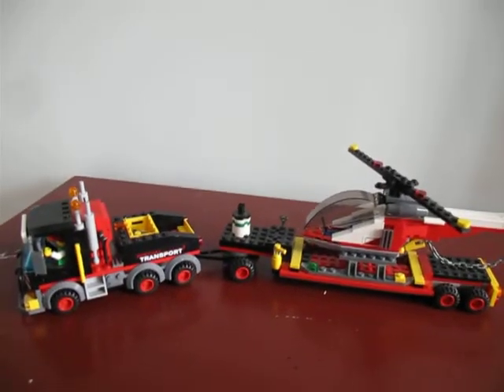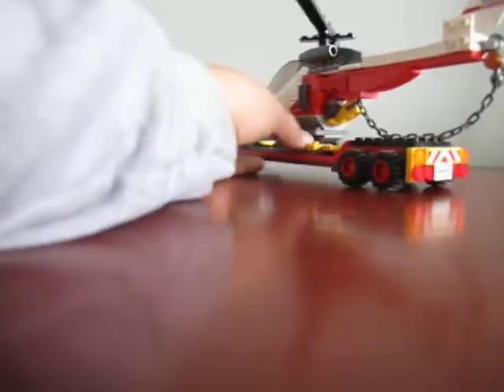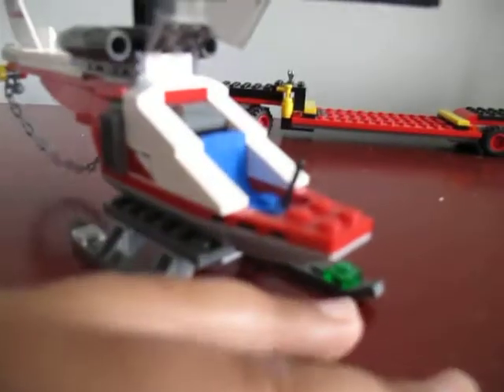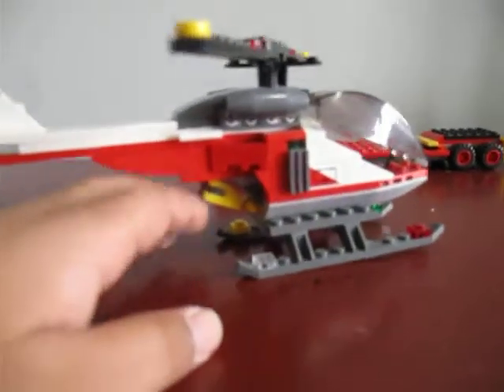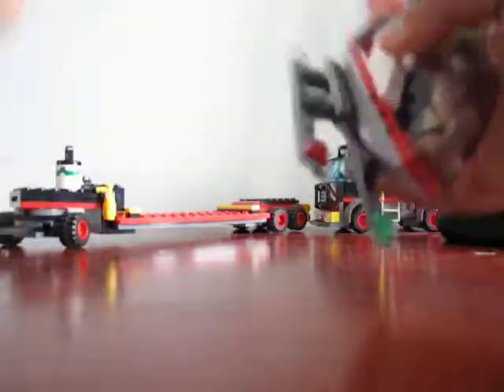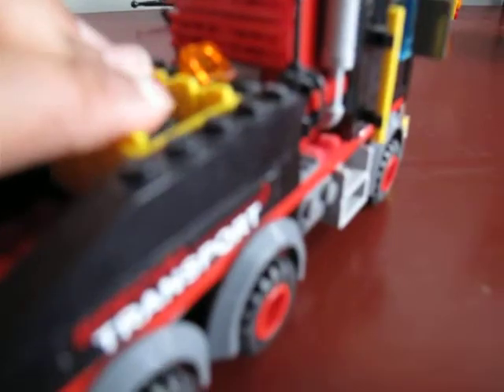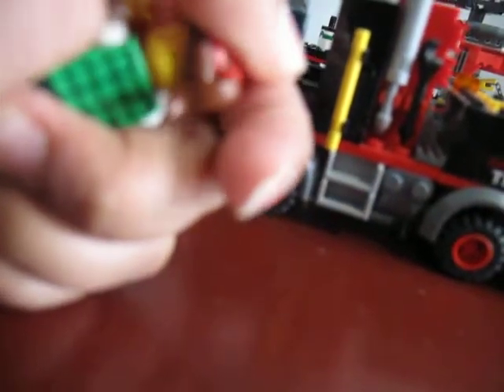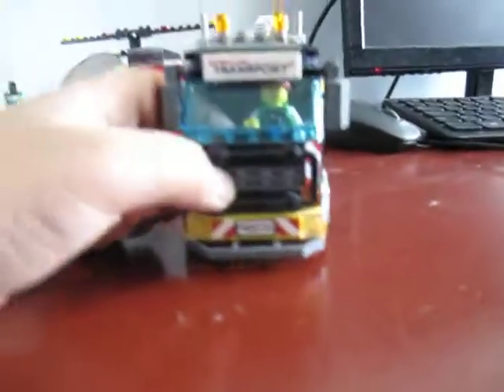Lego Truck And Trailer Set Review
This is about a Lego Truck And Trailer Set Review. it also comes with a helicopter.